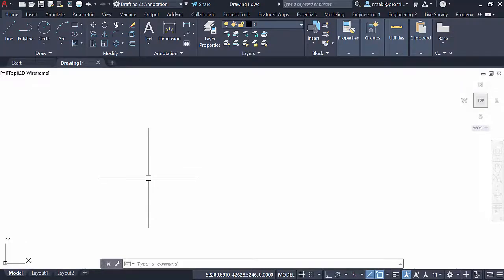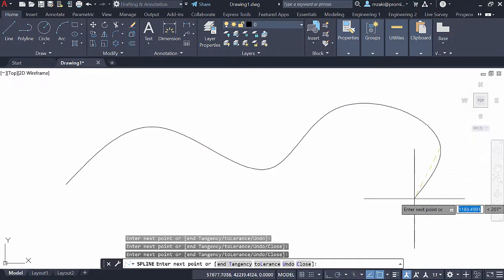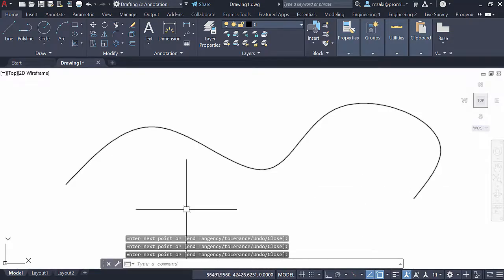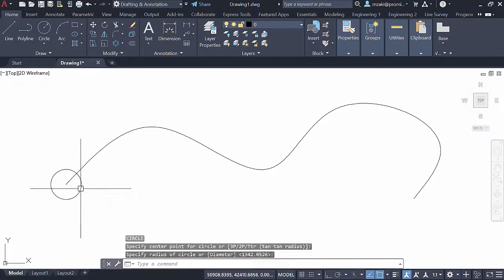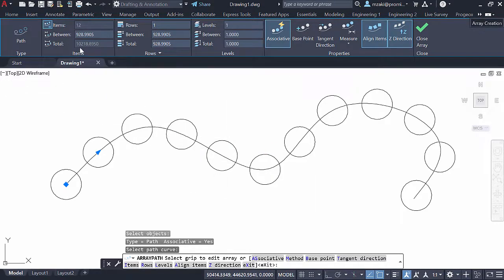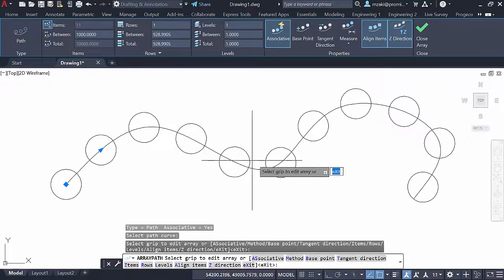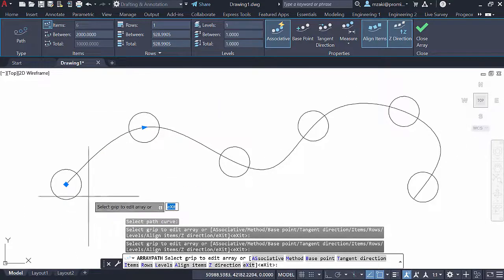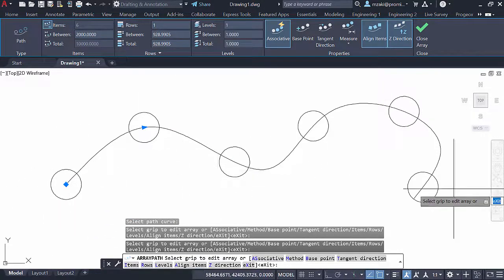Copy an object along a path curve | ARRAYPATH | AutoCAD Tips in 60 Seconds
The ARRAYPATH command allows you to copy a selected object along a path. This path can consist of line, polyline or a spline. Following, you may apply additional modifications by setting the spacing between each copied object. This will evenly distribute the object along the path and set the number of items automatically according to the spacing applied.